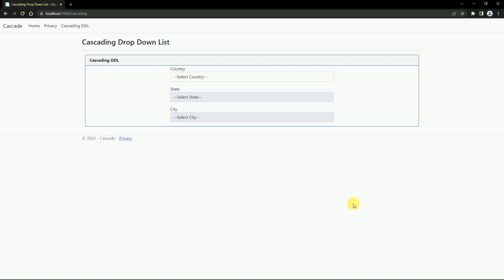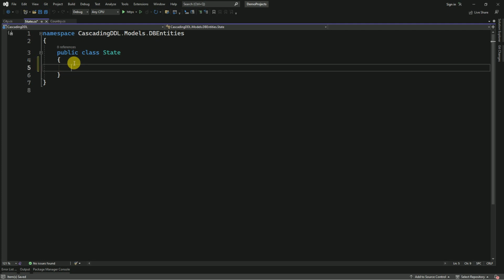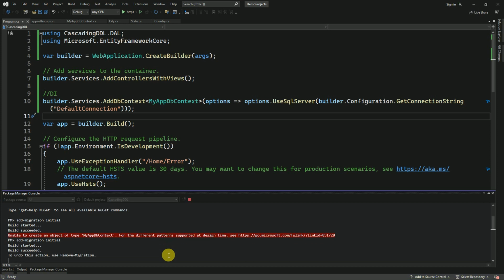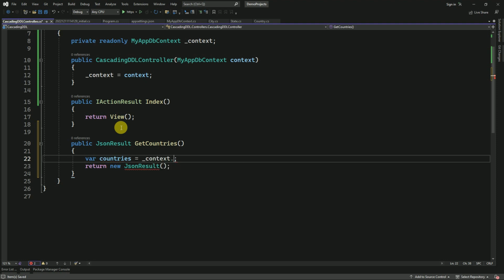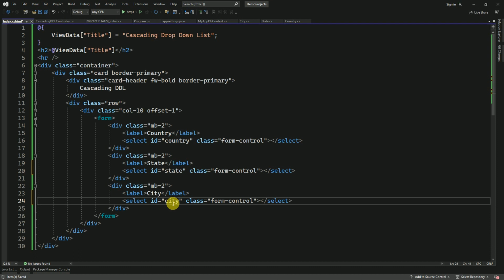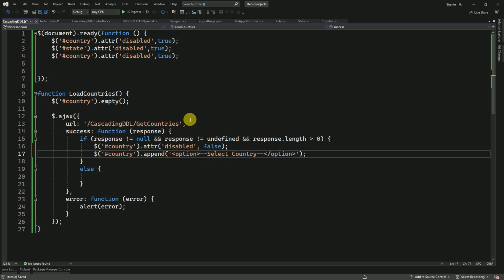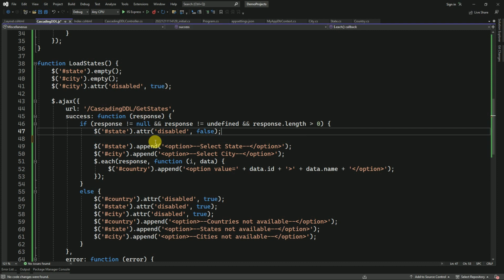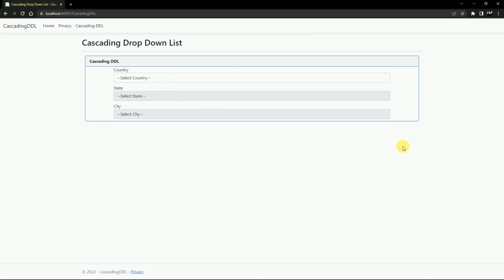🌍How to Create Cascading Dropdown List (Country, State, City) in ASP.NET Core | Step-by-Step Example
In this video, we explained how to create cascading(Country, State and City) drop down list in  ASP.NET Core MVC and then populate drop down list from database.

We have used Entity Framework Core Code First approach with JQuery Ajax to populate drop down list items.

⌚ Timestamps

00:00 - Intro
01:50 - Create a new project
03:10 - Add Entity Framework and bootstrap packages
04:42 - Add Entity models(Country/State/City)
07:00 - Add DbContext
08:30 - Add Connectionstring to Appsettings.json
09:50 - Entity Migration to database
15:25 - Insert Country/State/City Data
16:28 - Create a Controller
17:42 - Get Countries Action method
18:40 - Get States Action method
19:59 - Get Cities Action method
21:07 - Create view for Drop down list
25:10 - Create Ajax methods to load Drop down items
41:23 – Final Output

bootstrap alert with close button
fetch data with stored procedure
insert data with stored procedure
update data with stored procedure
delete data with stored procedure
crud operations with web api
crud operations with webapi entity framework
repository pattern
crud with repository pattern
fetch data from database in asp.net core
insert data into database in asp.net core
update data into database in asp.net core
delete data into database in asp.net core
crud operations in asp.net core with EF
cascading dropdown in asp.net core